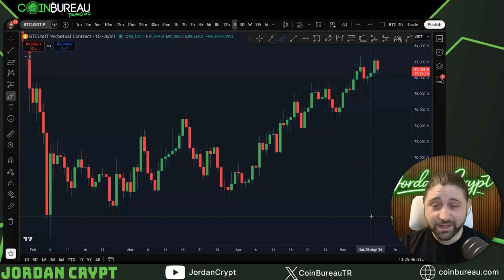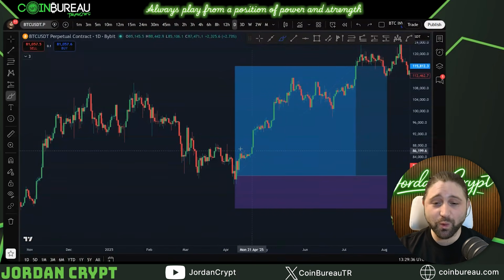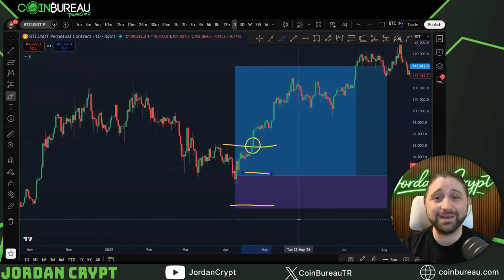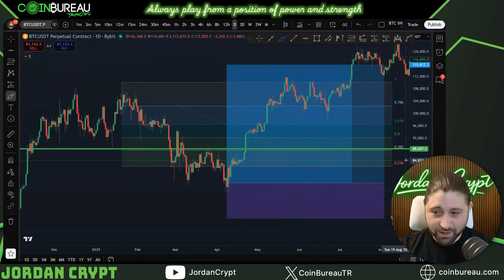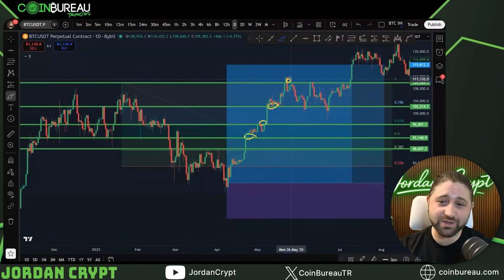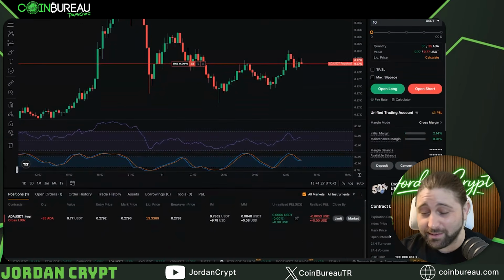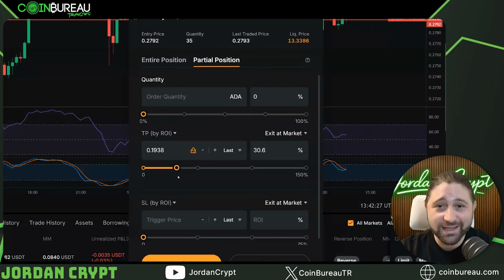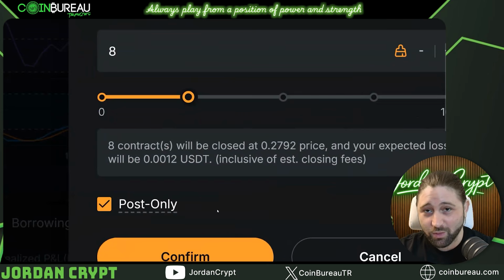The Ultimate Guide to Taking Profits Gradually in Crypto Trading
Most traders focus on how to enter trades. Very few know how to exit properly.

In this video, we break down one of the most effective ways to take profits gradually in crypto trading using a structured risk-management approach.

You’ll learn:
• Why scaling out of positions beats all-in/all-out exits
• How to secure your first take profit at a 1:1 risk-to-reward ratio
• How to use Fibonacci retracement and extension levels to plan future profit targets
• How professional traders manage winning trades
• A secret trick for saving fees massively when taking profits
• The psychology behind locking in gains without exiting too early

Whether you’re swing trading, day trading, or investing longer term, this strategy can help you protect profits while still capturing larger market moves.

👉 Complete KYC to Earn $20, then Deposit $100+ to Earn $20, then Trade ≥ $10 to Earn $20, Then Trade ≥ $30,000 to Earn $40.
Accumulate a net deposit of at least $500 and reach a derivatives trading volume of at least $100,000 before the task expires to receive a 50 USDT bonus.
👉 + Up to $70,000 Deposit Bonus Tiers

CHAPTERS:
00:00 What is Taking Partial Profits
01:40 Why You Should be Taking Profits Gradually
02:47 Taking Your First Profits at a 1:1 Risk to Reward Ratio
05:18 Using Fibonacci Drawing Tools to set Take Profit Levels
08:07 Secret for Saving Fees Using Limit Orders to Take Profits
09:40 Pro Tips For Taking Gradual Profits Correctly
10:18 Common Mistakes